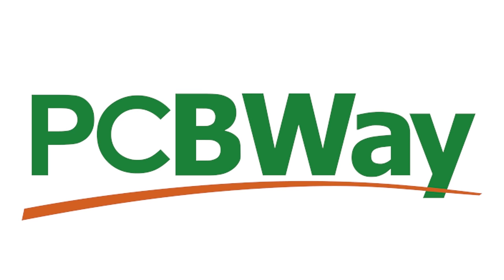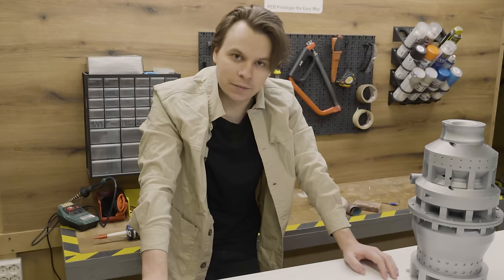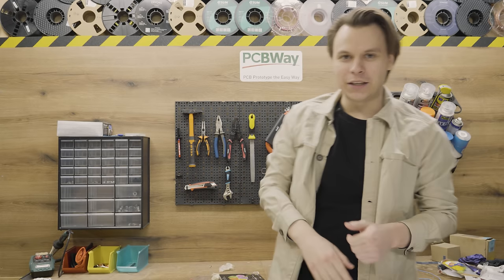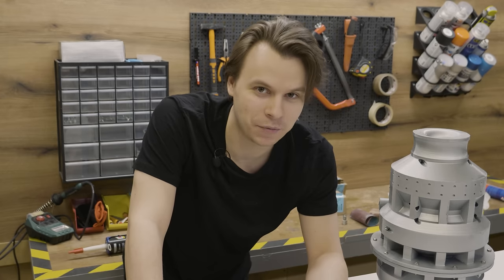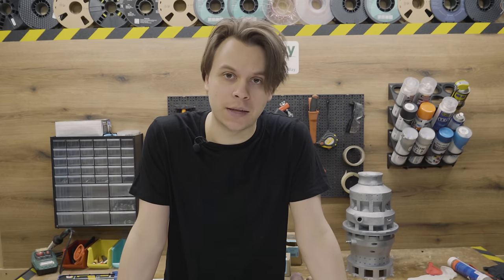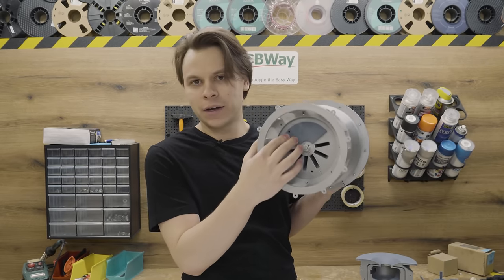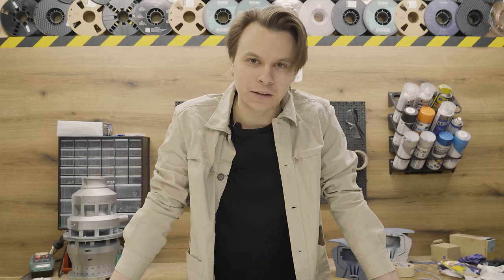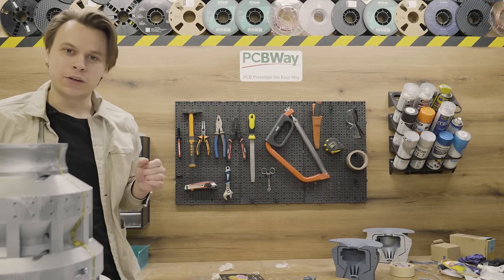It Took Me 3 Months To Get This Working - Two-Stage Centrifugal Compressor 100% 3D Printed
After not finding success in the last two, finally, I finally made a fully 3D printed two-stage centrifugal compressor that works better than I could ask for.
It's a big project and took a lot of time to print and build it, but it all was worth it.